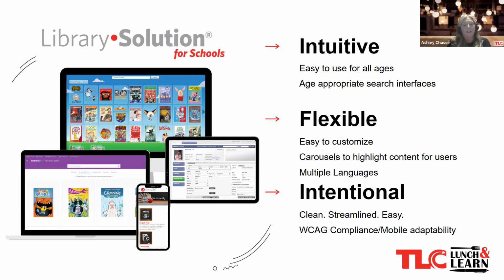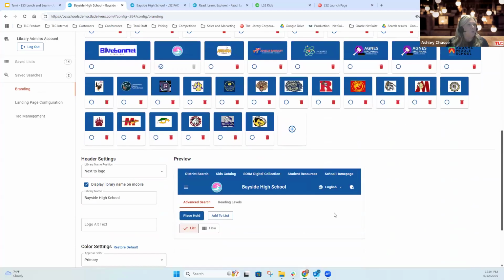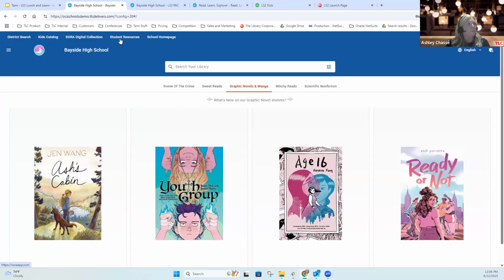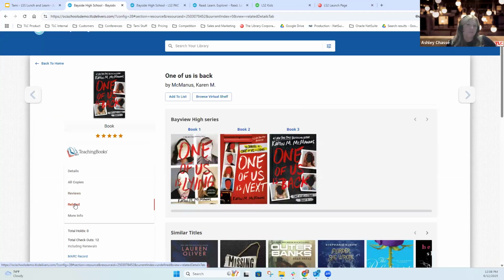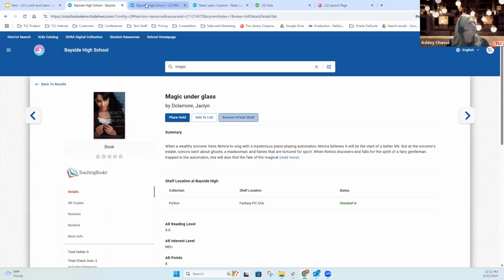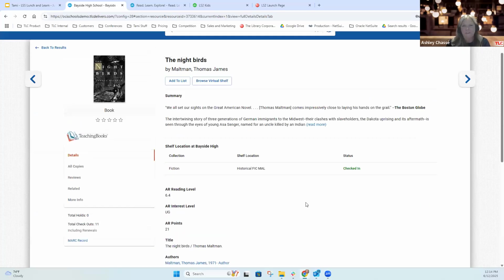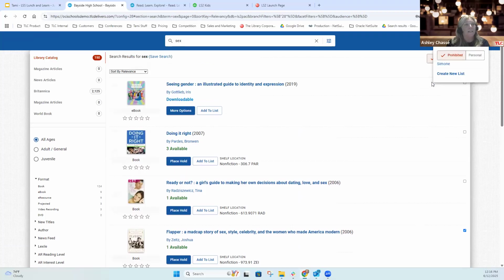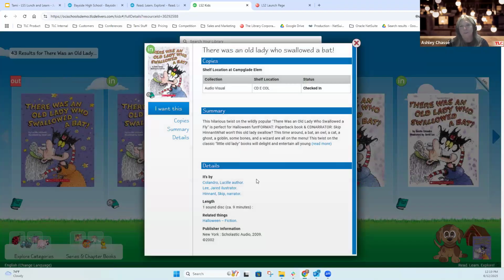Lunch & Learn: A Taste of Library•Solution for Schools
Curious about a library management system designed with your school library’s unique needs in mind?

Join us for a 20-minute, bite-sized demonstration of the flexible, intuitive, and intentional features of Library•Solution for Schools, designed specifically to solve challenges faced by school libraries like yours.

This is just a taste, not the full menu! We’ll leave you inspired to explore a personalized demo tailored to your school library’s unique needs.

Panelist: Tami Solum